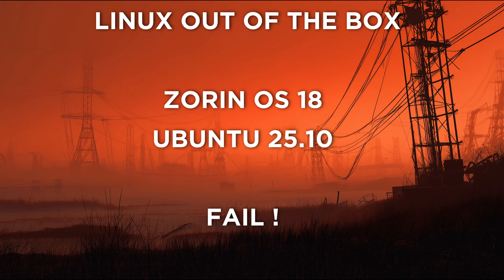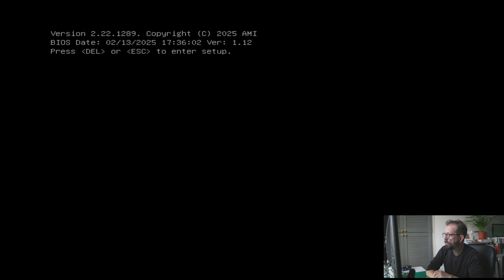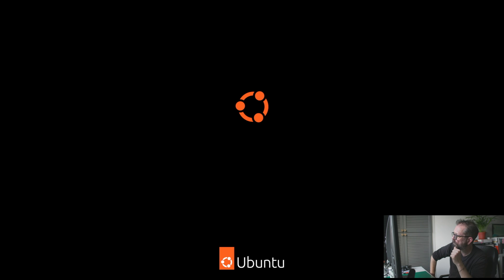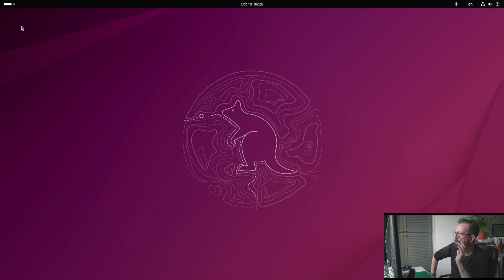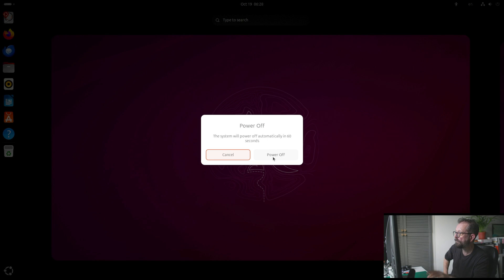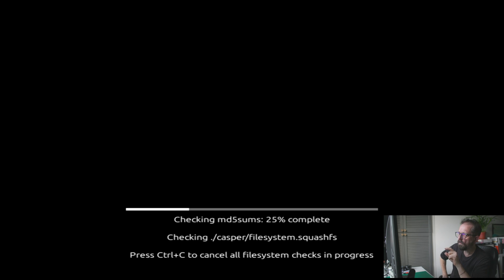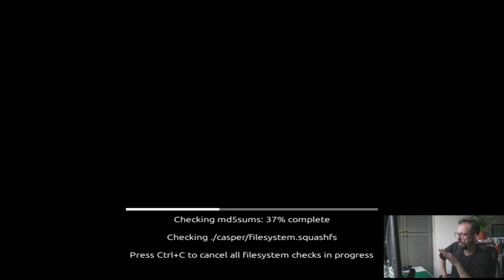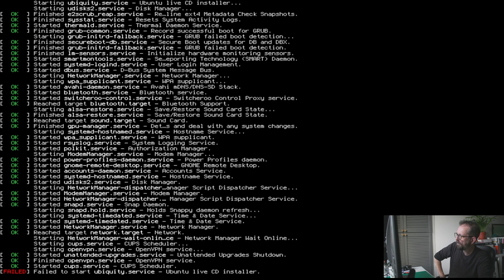Ubuntu 25.10 & Zorin 18 – Install Fail on My System (When Linux Should “Just Work”)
In this video, I test two of the newest Linux releases — Ubuntu 25.10 and Zorin 18 — and both fail to install on my perfectly ordinary hardware.

My setup is nothing exotic: Ryzen 9 CPU, RTX 5060 Ti GPU, 32 GB RAM, and an SSD. It’s a solid, up-to-date workstation that runs Omarchy OS, Pop!_OS, and Linux Mint flawlessly. But when I tried these two “mainstream” distros… nothing.

🔹 What Happens in the Video
 • Attempting a Ubuntu 25.10 install from a fresh USB stick.
 • ISO verified, Ventoy & vanilla USB tested.
 • System boots, detects the GPU… and then nothing.
 • Installer window never launches — completely dead.
 • Switching to Zorin 18 hoping for better results.
 • Updated NVIDIA drivers load (580.)
 • Checksums pass, progress bar runs…
 • …and the install halts with “failed to start Ubiquity service.”
 • Multiple retries, same result.
 • Final thoughts on what this means for new Linux users.

Distributions like Ubuntu and Zorin are meant to be the easy entry points into Linux — the ones that just work. When their installers fail on standard consumer hardware, it doesn’t help newcomers trying to leave Windows or macOS.

If I were a first-time user, I’d probably give up before even reaching the desktop. And that’s a shame, because Linux has so many great options right now that install and run perfectly out of the box — like:
 • Omarchy OS – fast, modern, Arch-based with Hyprland.
 • Pop!_OS Cosmic  – stable and visually polished.
 • Linux Mint 21 and 22 – still the benchmark for simple installs.

Meanwhile, flagship releases from Canonical and Zorin  shouldn’t be shipping with broken installers.

🔹 My Thoughts After Testing
 • Ubuntu 25.04 worked fine earlier this year — so something broke between releases.
 • Zorin 17 never installed either; Zorin 18 still fails.
 • These issues shouldn’t exist on basic hardware.
 •  independent projects like Omarchy and Bazzite are doing better QA.
 • It’s frustrating because these distros are pitched at beginners.

Linux has come so far in usability and polish — but this shows that consistency still matters more than features.

🧠 Takeaway

If you’re thinking of trying Linux, don’t let this put you off. There are plenty of distributions that install cleanly and deliver a great experience right away. Ubuntu and Zorin may fix these issues in later releases, but for now, if you value your time, try:
 • Omarchy OS for performance and Hyprland productivity.
 • Pop!_OS Cosmic for a smooth GNOME-based workflow.
 • Mint for dependable, “plug-and-play” simplicity.

Linux should empower creativity — not frustrate it.

Follow the Linux Out of the Box series as I test and compare more Linux distributions — from creative setups on Omarchy to gaming, AI workflows, and distro deep dives.

00:00 - Start
00:08 - INTRO
00:50 - UBUNTU INSTALL
04:06 - ZORIN 18 INSTALL
07:00 - FINAL WORDS